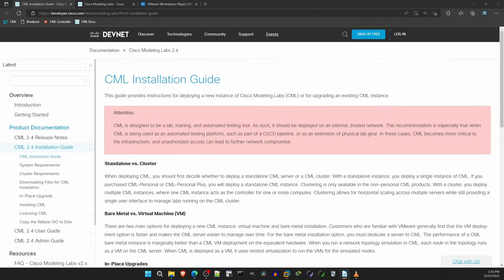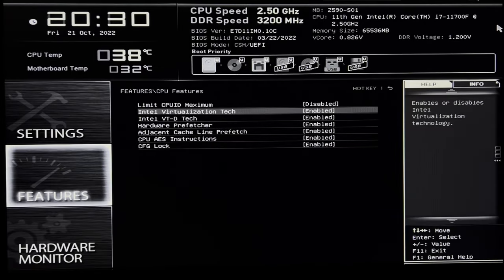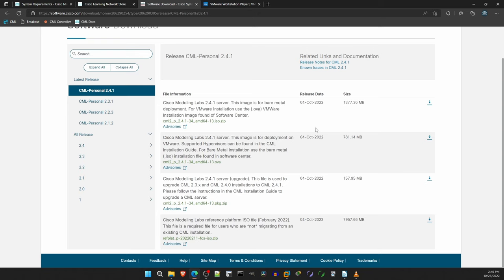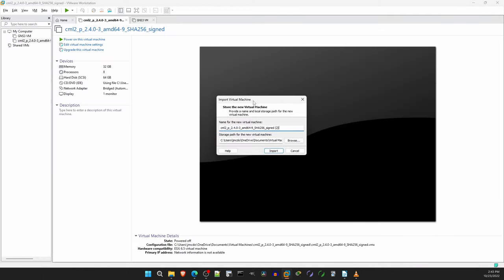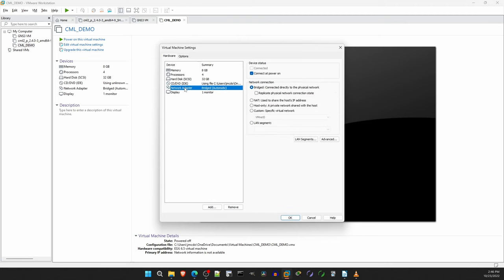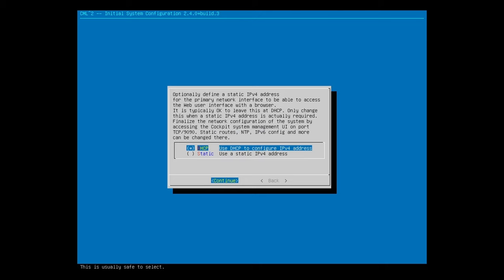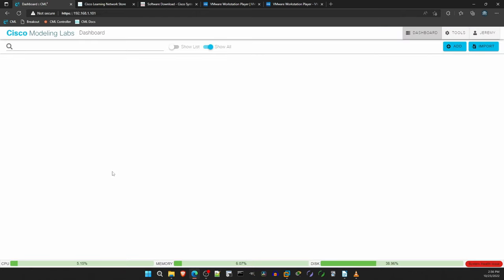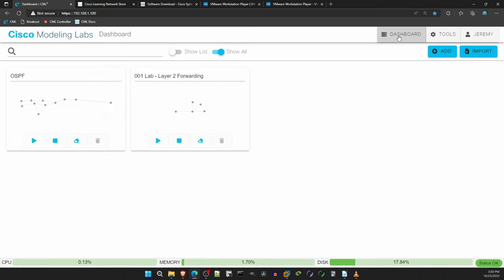CCNP ENCOR // CML Installation (LAB) // ENCOR 350-401 Complete Course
In this video we look at how to install CML ( Cisco Modeling Labs ).

0:00 Introduction
1:08 System Requirements
1:42 Enable Intel VT-x/AMD-V in BIOS
2:57 Purchase CML
4:20 Download CML Files
5:40 Download & Install VMware Hypervisor
6:29 Import CML VM into VMware
7:57 VM Settings
10:12 CML Initial Setup
14:06 Access CML in Web Browser
15:01 Activate CML License
17:54 Thank you to supporters